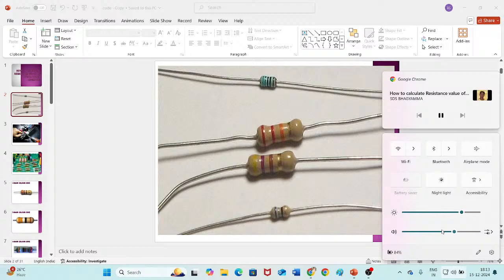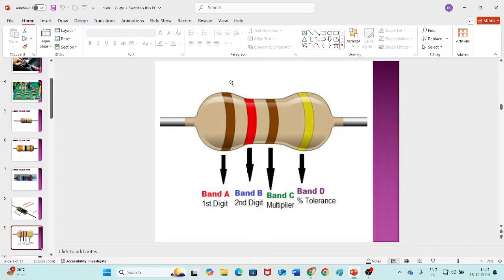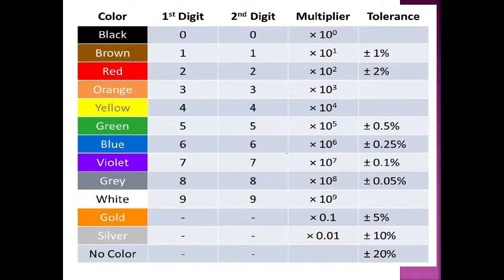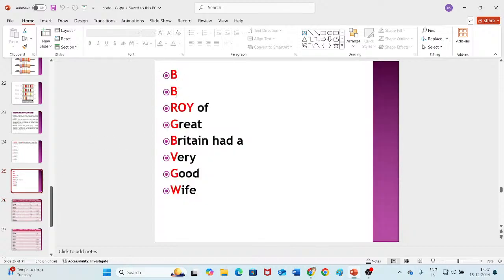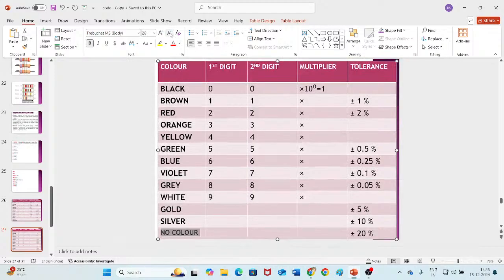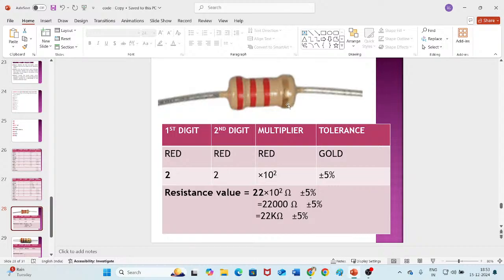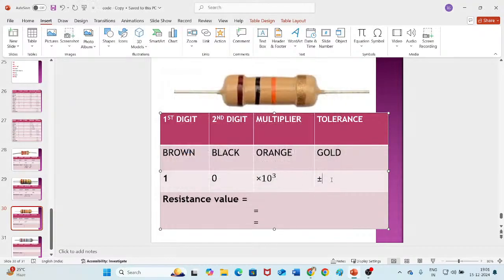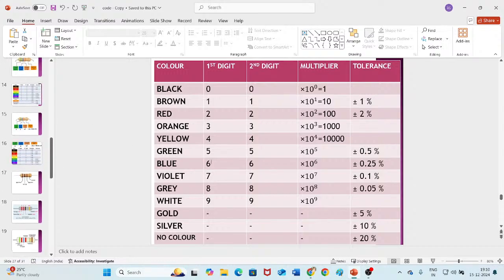Colour Code Secrets EXPOSED! What Every Electronics Enthusiast Needs to Know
Uncover the secrets of colour coding in electronics! This video will reveal everything every electronics enthusiast needs to know about colour codes.